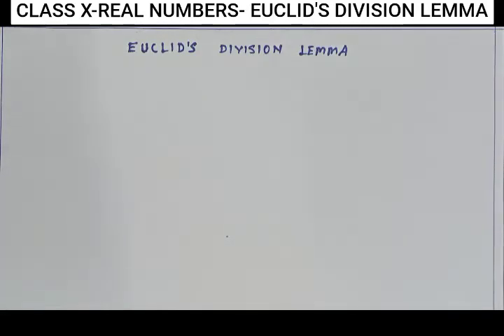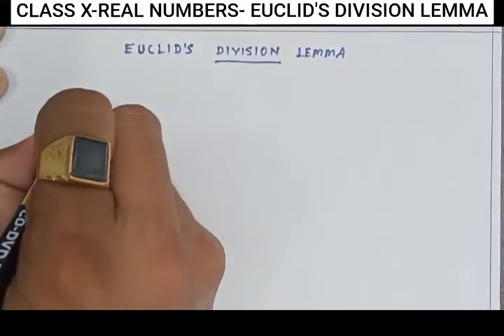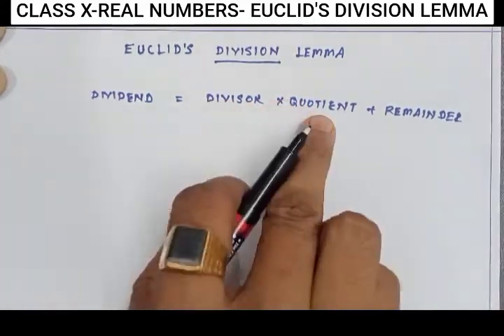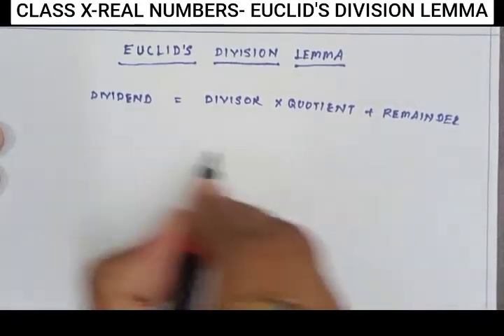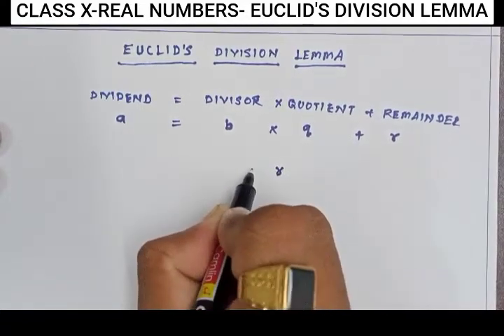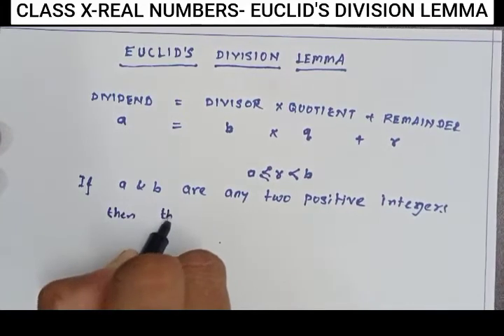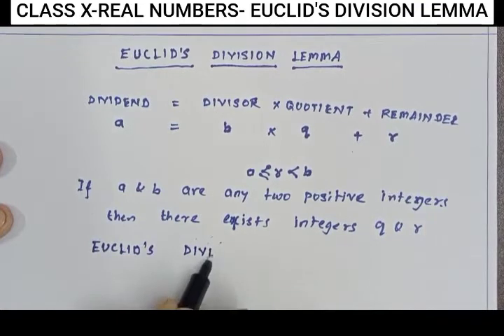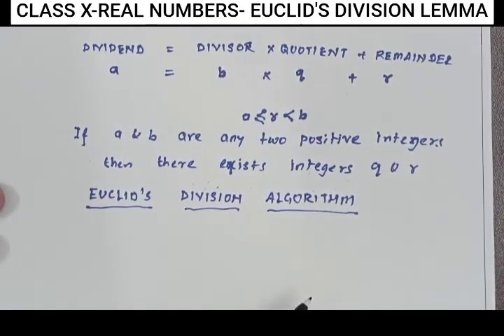EUCLID'S DIVISION LEMMA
Dear Students,
In this video we will try to understand about Euclid's Division Lemma, which is the first topic of Class X, Real Numbers chapter.

Euclid's Division Lemma is generally used to find the H. C. F. of any two numbers.

Enjoy learning.
Keep improving.